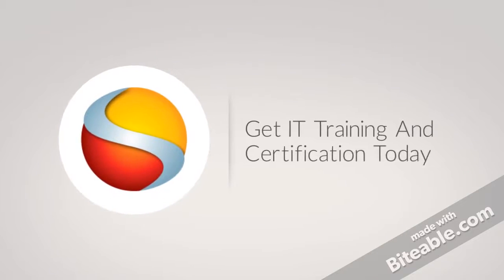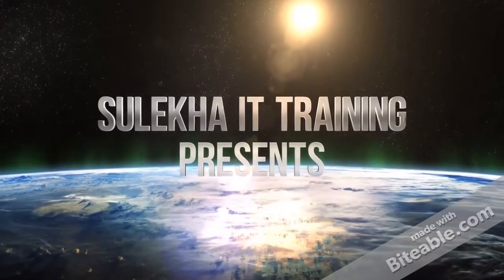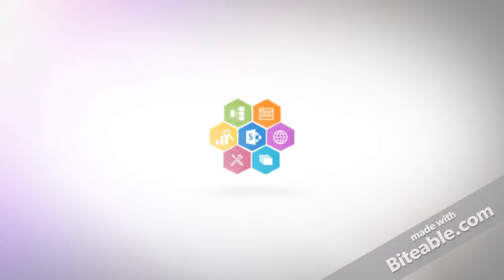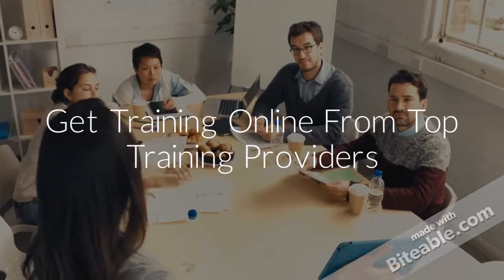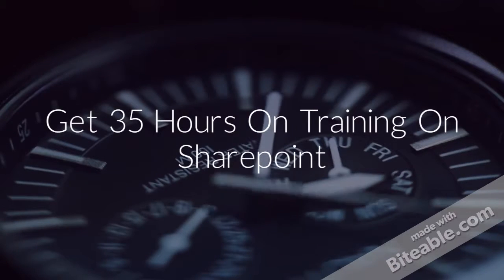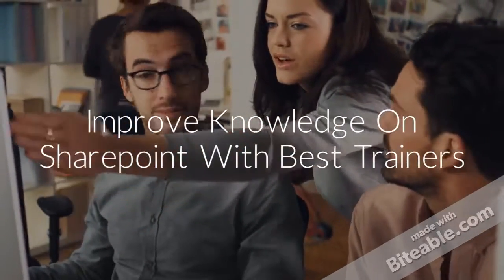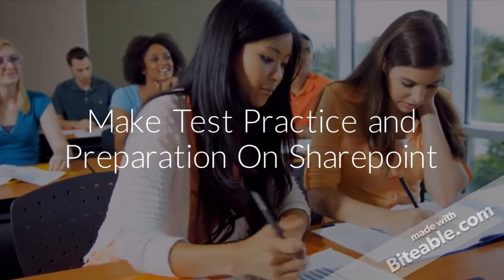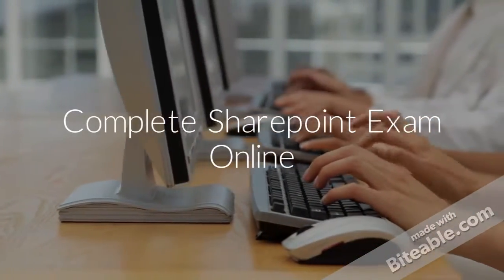Sharepoint Online Certification Training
Get Sharepoint Training online from top training providers and improve knowledge on sharepoint. 35 Hours of online training will be provided with best trainers for the professionals. Learn more about sharepoint and make test practice and preparation on certification exam. Study about sharepoint online and get certified as sharepoint professionals.